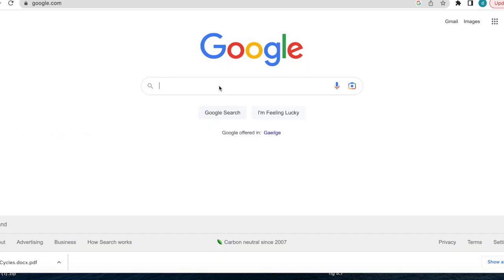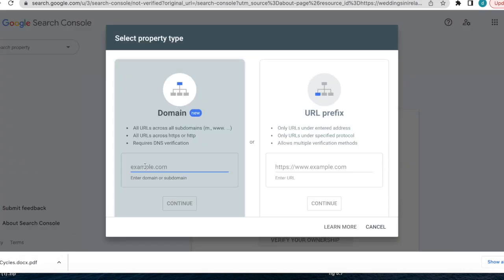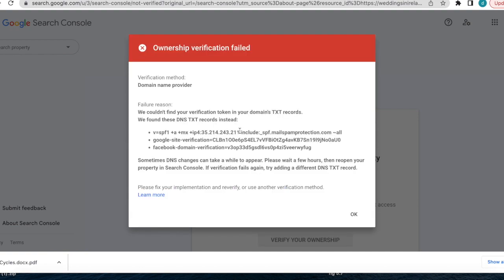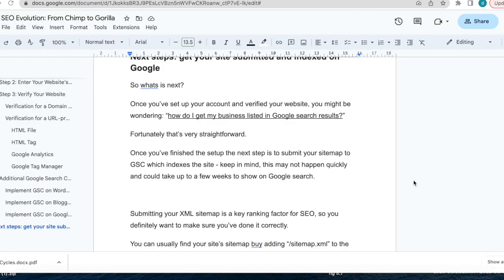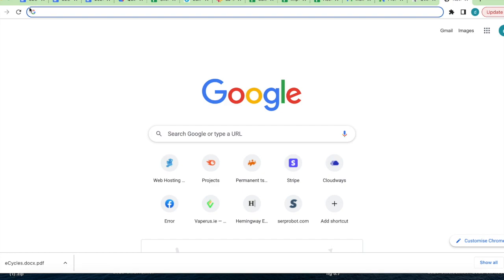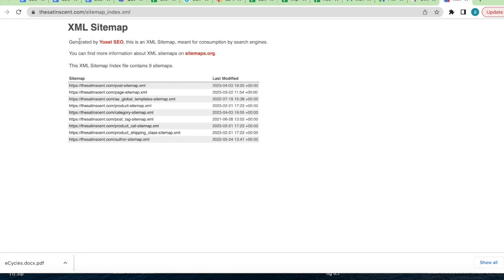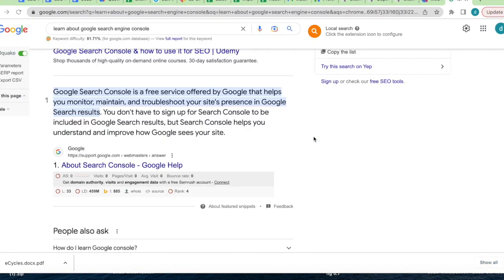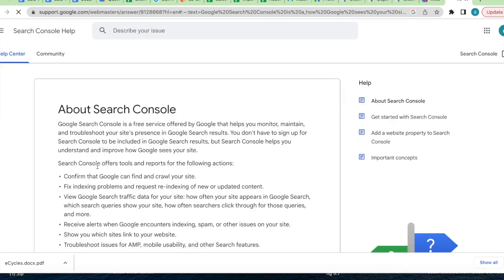Episode 9 | Search Console and Sitemaps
Getting started with Search Console is super easy. It’s free. And there are many ways to set it up, depending on what works best for you.
Google already provides a walkthrough on how to set up Search Console and verify your site. But frankly, it’s dull, wordy, and abrasive to the eyes. So I’m going to give a more user-friendly guide. Trust me; this is the only guide you’ll ever need to set up Google Search Console correctly. So let’s get started.
Why use Search Console?
Google Search Console (or GSC) is one of the most — if not the most — powerful SEO tools.
But why is it important? At its core, Search Console helps you monitor, maintain and optimise your website’s organic search presence - it also enables you to get your site indexed on Google. The primary use of GSC is to view clicks and impressions. While that’s cool, it has much more to offer. For example, it can:
Find search queries that drive traffic.
Find how well all your pages rank.
Identify and leverage backlinks to boost link juice.
Add sitemaps.
Locate errors that need fixing.
Ensure the eligibility for rich snippets and schema.
Make your site more mobile-friendly.
Monitor your Core Web Vitals.
Show if your site has been hacked.

And did I mention it’s free? So it makes a hell of a lot of sense to get it set up.

See Deanforan.com and thegorilladigitalltd.com for professional SEO.